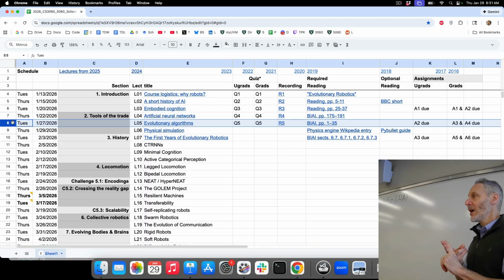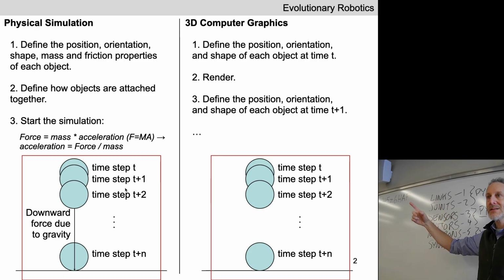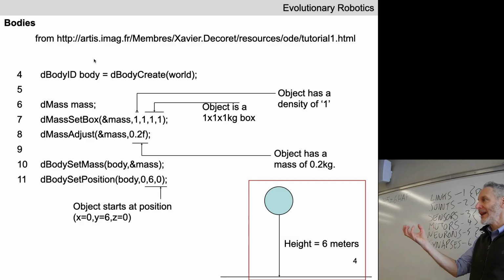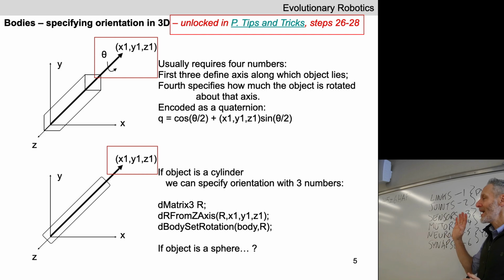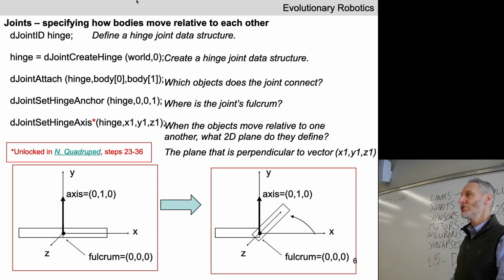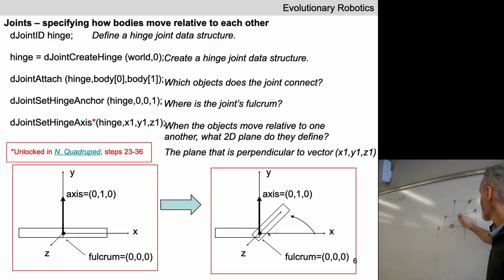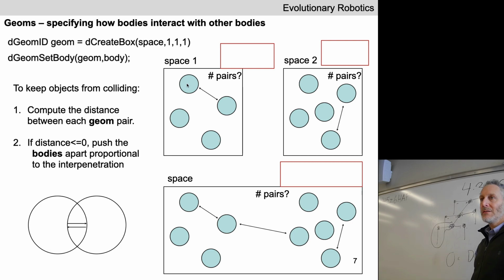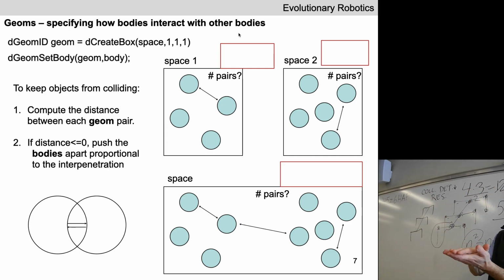Lecture 6 of Evolutionary Robotics: Physical simulation.